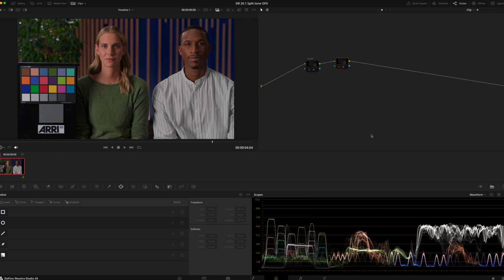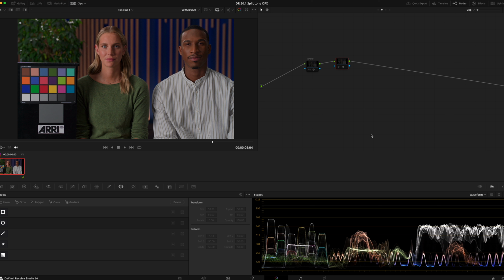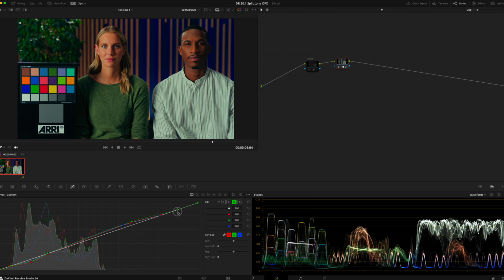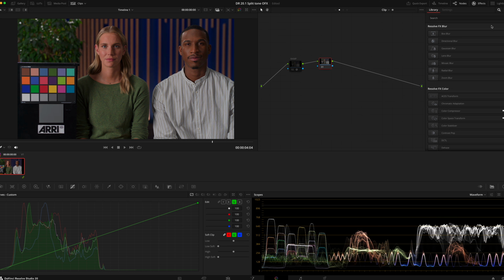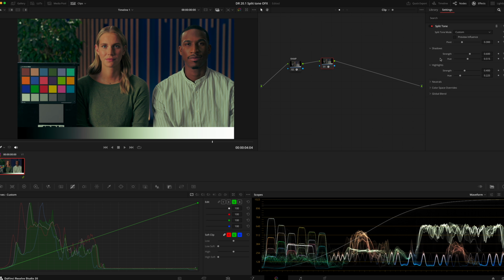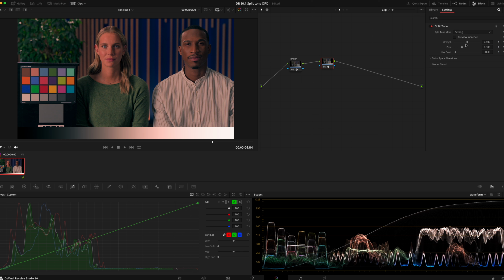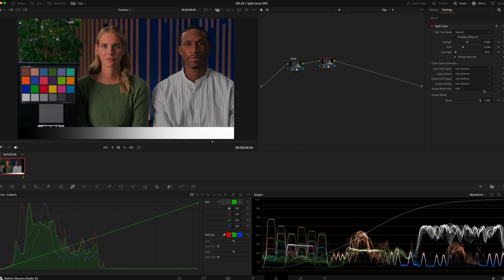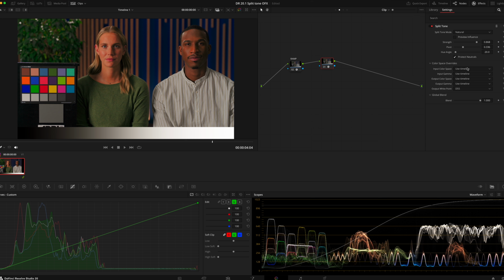Davinci Resolve's new SPLIT TONE Effect is UNDERRATED! DaVinci Resolve 20.1 update is fantastic!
In this video you will get introduced to the new split tone OFX effect which is introduced with DaVinci Resolve 20.1 (latest update). You will learn how to do split toning conservatively via the 1D curves and see why the split tone effect is a valuable add-on to your arsenal of color grading tools when crafting an image. Furthermore I deep dive into why DaVinci Resolve's own split tone effect is underrated in comparison to some DCTLs, which features I enjoy the most and what's missing and what could be important to you once you would like to upgrade later in your colorist journey.

We also discuss keeping highlights and deep shadows clean from hue bleeding (keeping them neutral) and how to anchor your middle gray in your color managed workflow.

Timestamps:
0:01 Introduction to split toning in color grading
0:47 How to do and establish a proper split tone scheme manually via curves
3:22 Split tone effect (OFX) in DaVinci Resolve overview
3:45 Split tone natural preset
4:00 Split tone strong look
4:10 Split tone custom mode
4:20 Demo of the split tone effect and how to dial in a look
4:39 Adjusting the pivot point / middle gray
4:52 Hue Angle Slider
5:49 Blending in the split tone effect via the impact slider
7:05 Output white point - target white adjustments - superb feature
8:07 Sculpting the shoulder and toe of a curve and when DCTLs make sense for split toning

PS: After I've uploaded the video I've run some more reference images and gray ramps and would like to let you know that the "natural" preset applied more like a 100° split whereas the "strong" preset shows a more traditional 180 degree split toning in addition to all the other characteristics shown in this video.